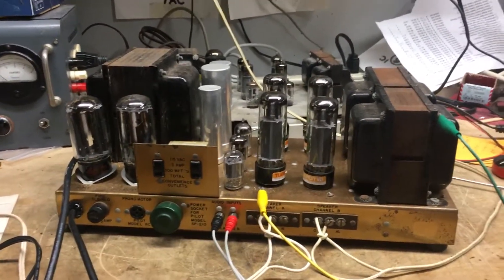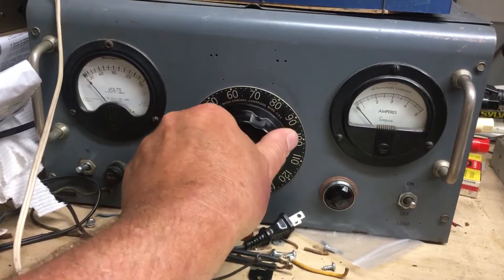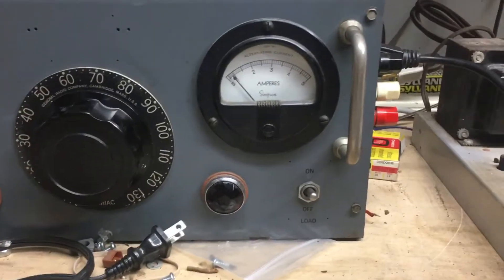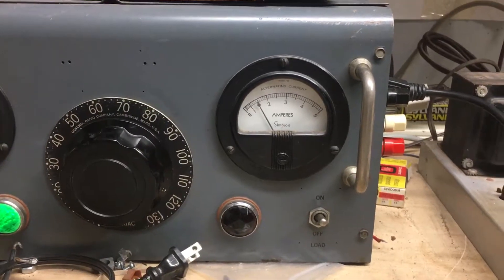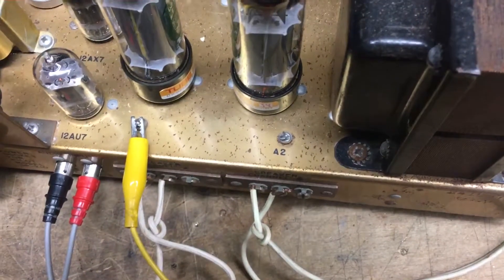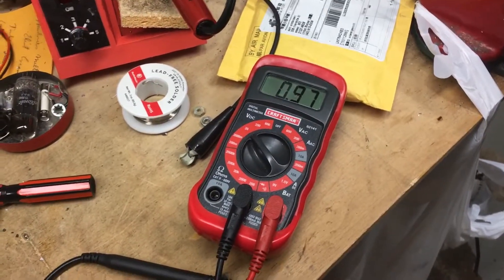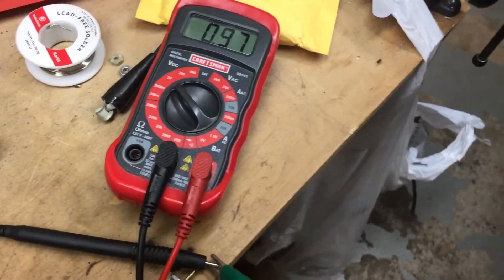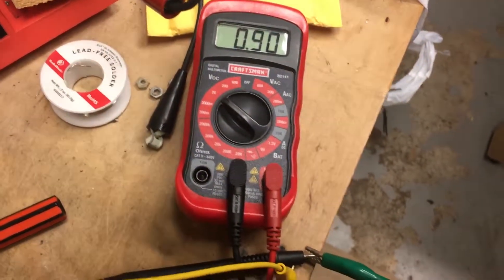Pilot SA-260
proof of life video Pilot SA-260